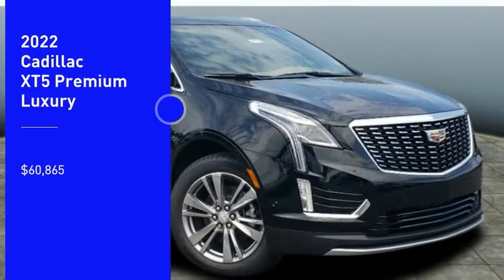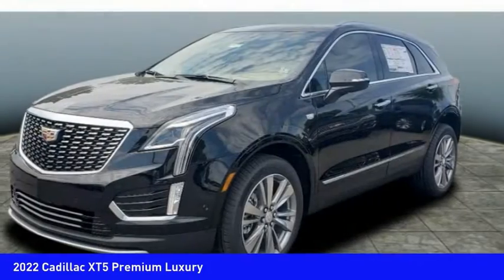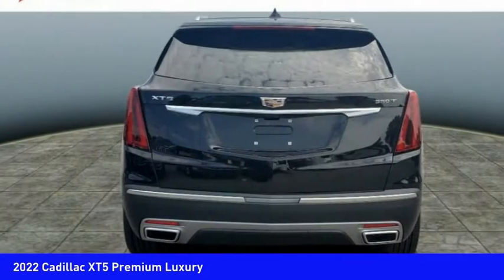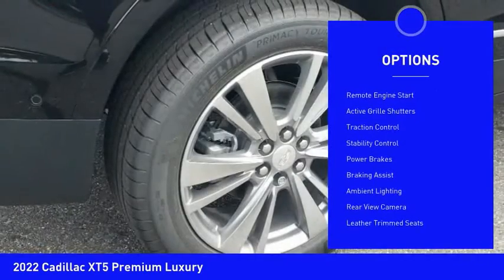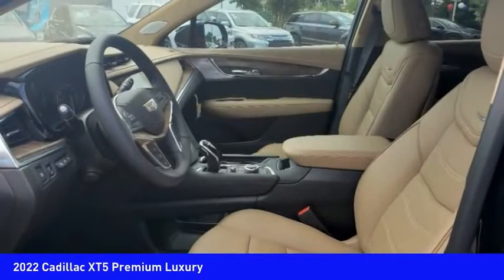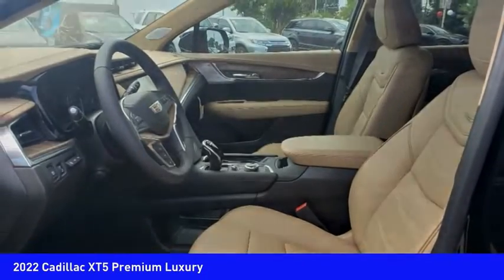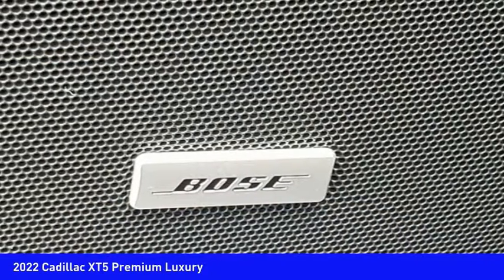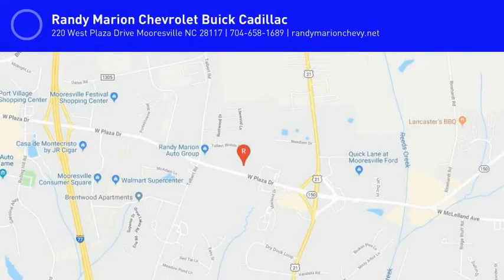2022 Cadillac XT5 Mooresville NC CA2225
2022 Cadillac XT5 Premium Luxury

Don't miss this 2022 Cadillac XT5. It's equipped with great features. You'll want to take this vehicle home. Make a great choice today.